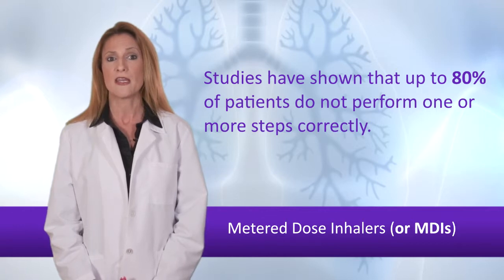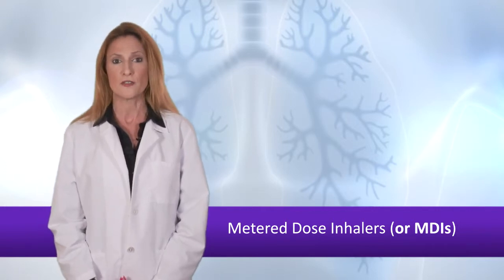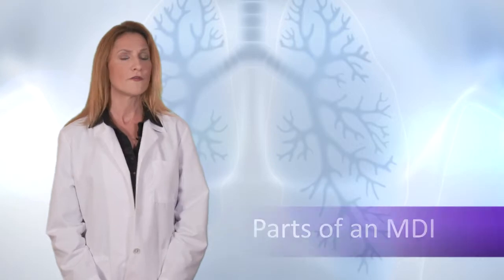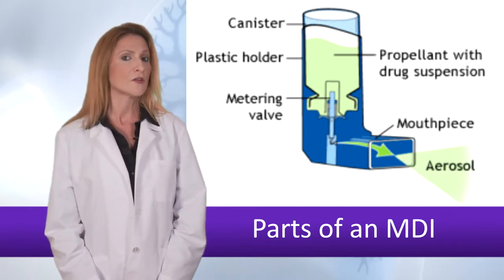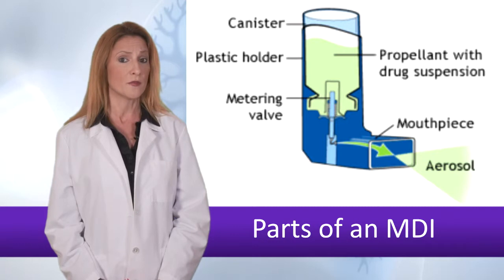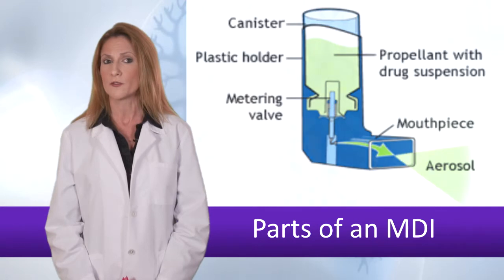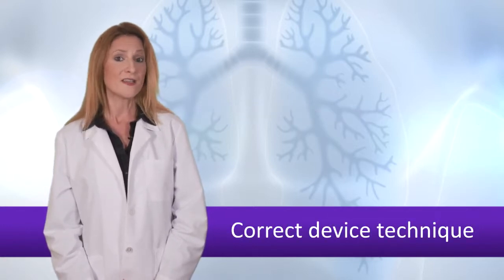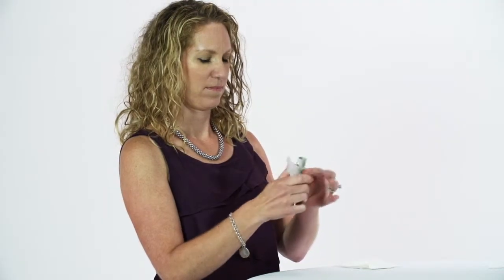mdi final 1